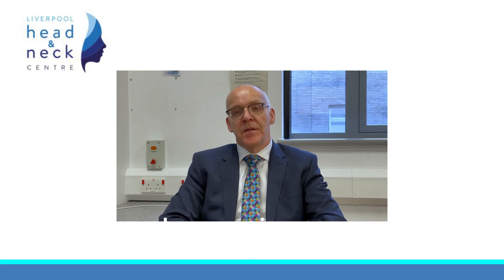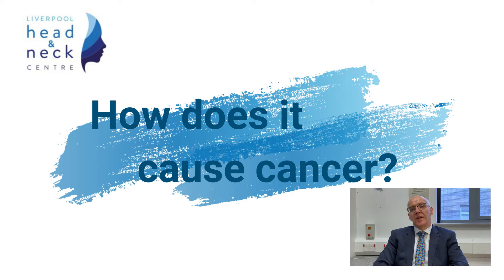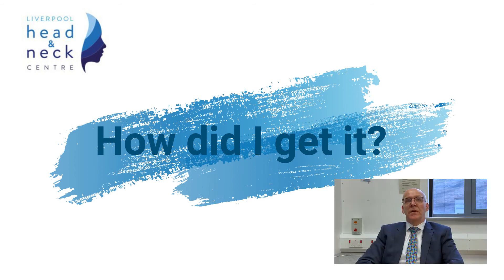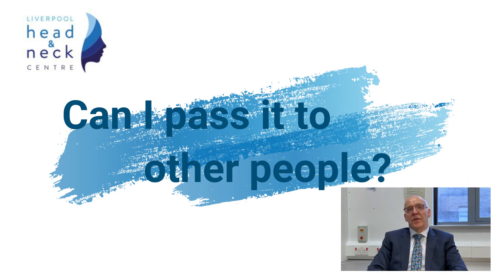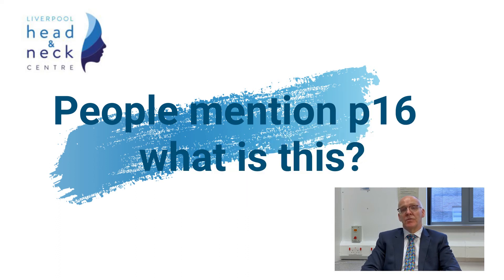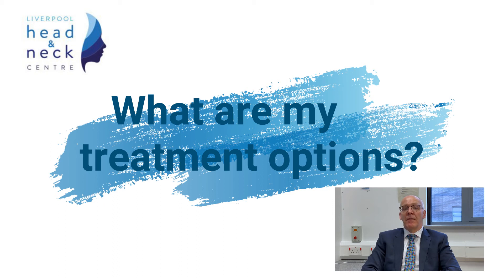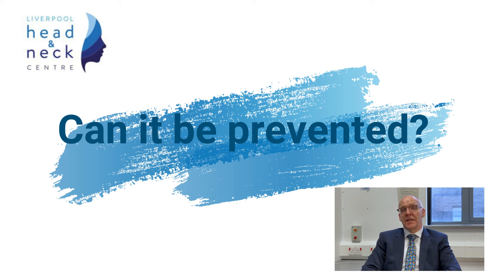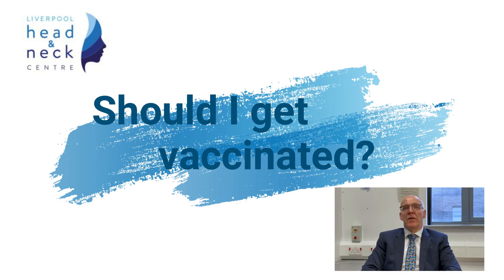Human Papilloma Virus (HPV): Frequently asked questions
Professor Terry Jones discusses Human Papilloma Virus (HPV) in relation to head and neck cancer.
A wealth of information for patients and professionals is available